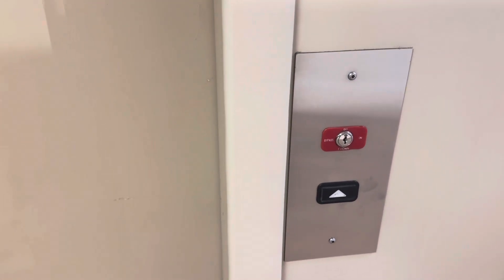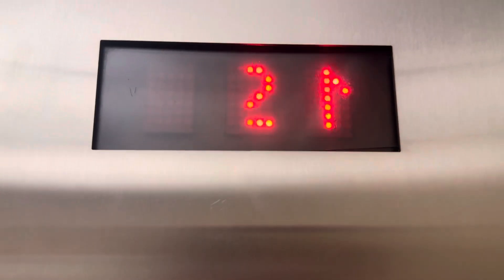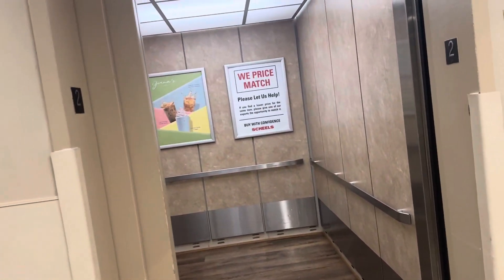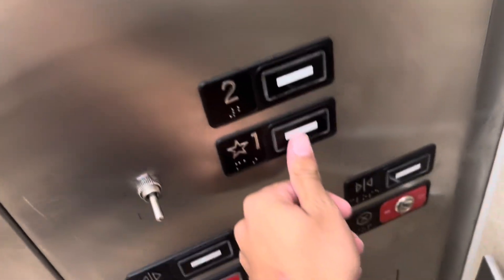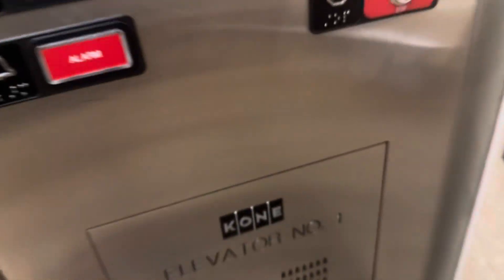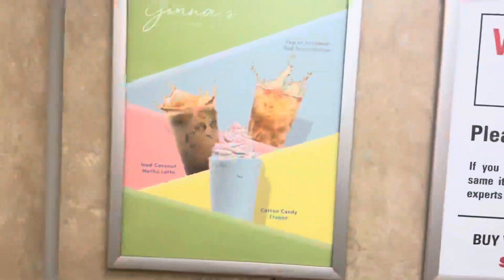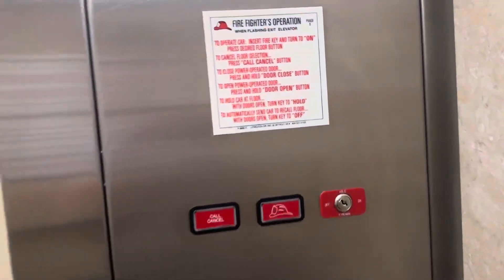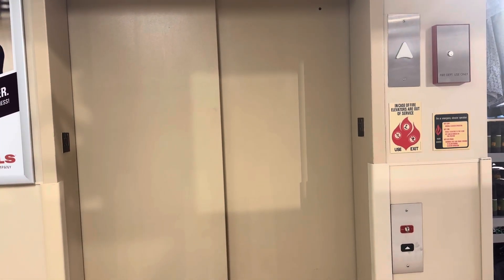KONE KSS 220 Hydraulic Elevator at Scheels in Sioux Falls, South Dakota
The hydraulic motor is loud! The chime is also great on this elevator! Even though not a big fan of KONE KSS 220 elevators.

Elevator Specs
Button fixtures: KSS 220
Motor: Hydraulic
Brand: KONE
Capacity: Unknown
Floors served: 2